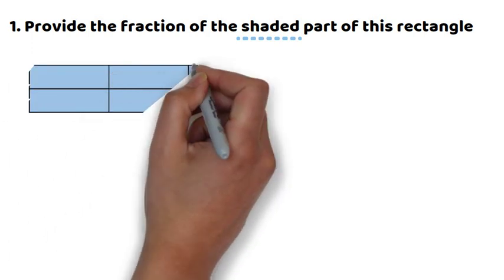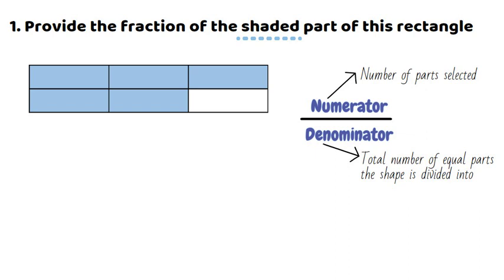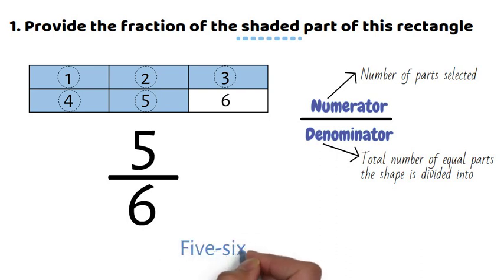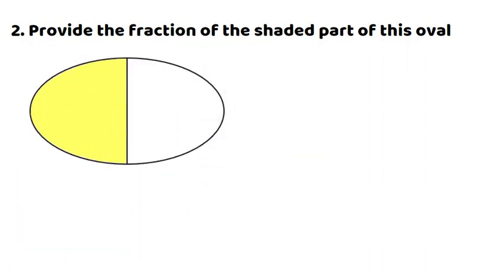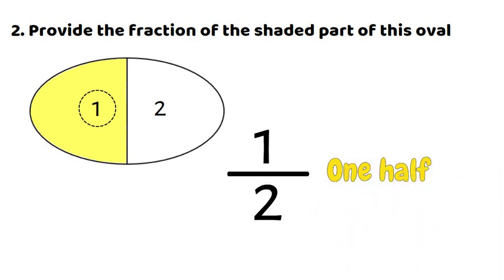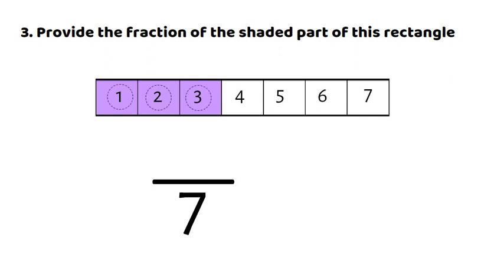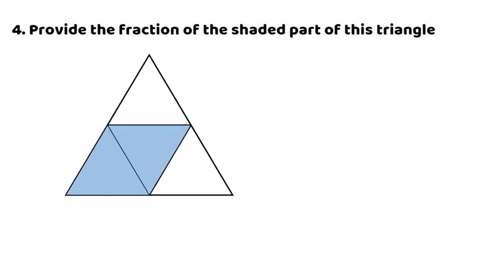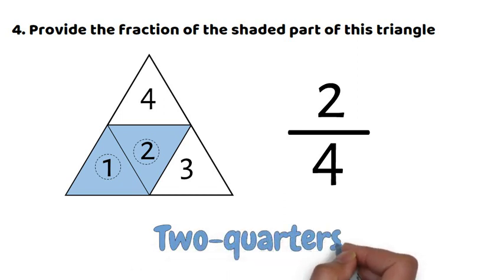Fun with FRACTIONS: Identifying Proper Fractions from Shapes I Math Explained l Jackson Genius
Welcome to our exciting math adventure, designed especially for middle school students! In this educational video, we're going to dive into the captivating world of fractions. Get ready to explore the concept of proper fractions and learn how to identify them from various shapes.

🔍 Key Topics Covered:
1. Introduction to Proper Fractions: A quick break-down of the components of a fraction.
2. Identifying Proper Fractions: We'll demonstrate the step-by-step process of recognizing proper fractions in different shapes, making it easy for you to follow along.
3. Four Practice Examples: This video includes four interactive exercises where you can put your skills to the test. We'll walk you through each problem, providing hints and solutions along the way.

🎯 Who is this Video For? This video is perfect for students who want to build a strong foundation in fractions. Whether you're just starting or need a refresher, our fun and educational content will make learning math a whole lot easier.

📢 Share the Knowledge: Help your friends and classmates improve their math skills by sharing this video with them.

Get ready to conquer fractions like a pro! Join us on this exciting journey and become a fraction master in no time. Remember, math is not just about numbers; it's an adventure waiting to be explored. Let's dive in together! 🚀

Chapters:
00:00 Introduction
00:16 Example 1
01:41 Example 2
02:21 Example 3
03:09 Example 4